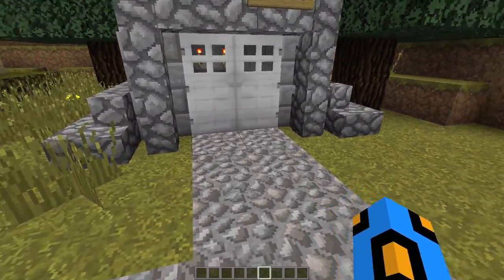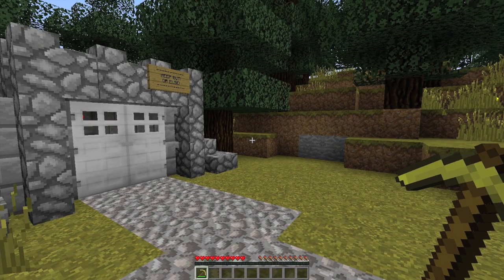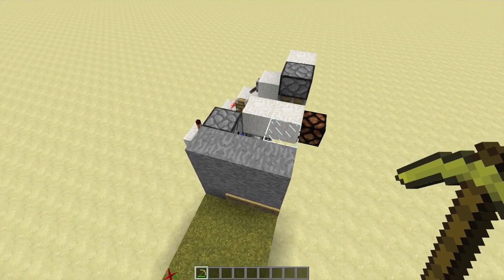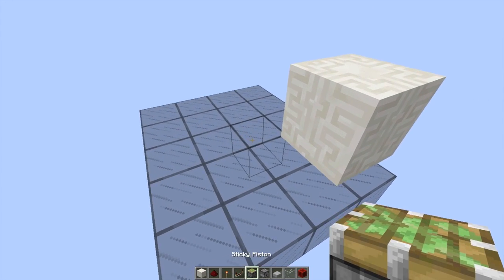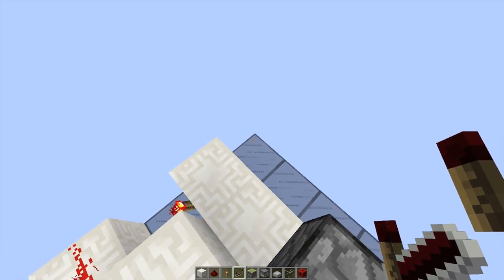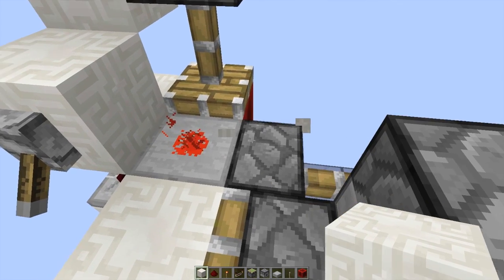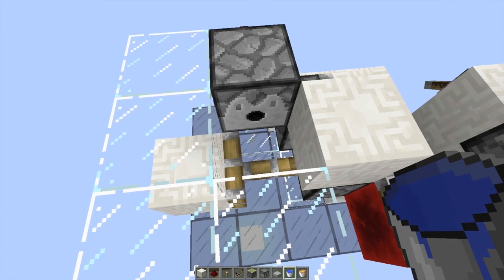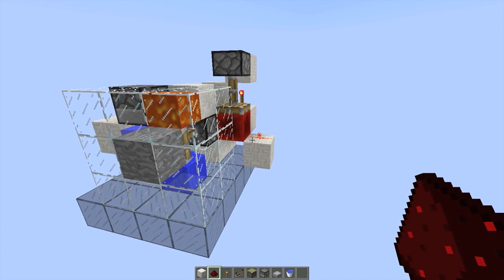Secret Regenerating Stone Input! [Tutorial]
Just a simple hidden BUD-activated stone-regenerating button thing!

Ri gone social!